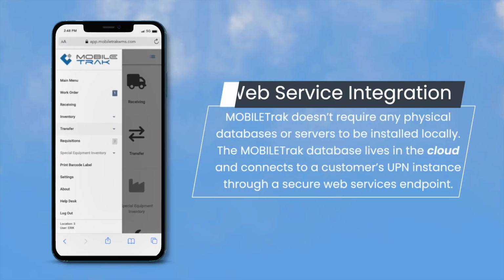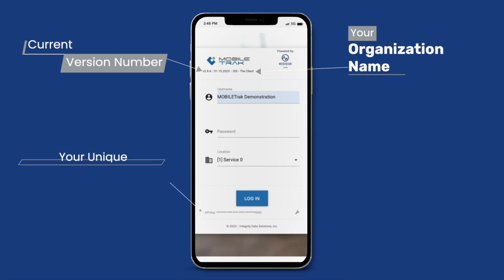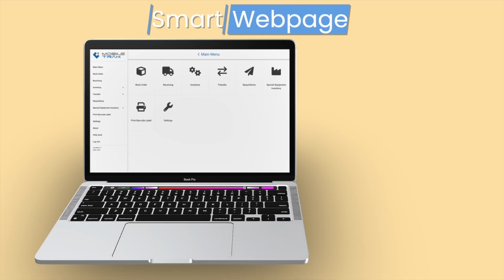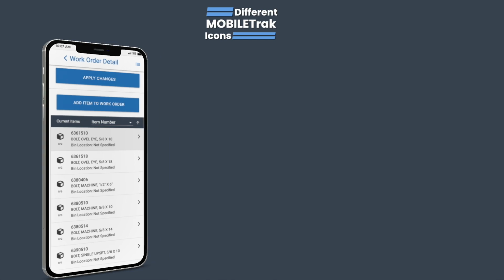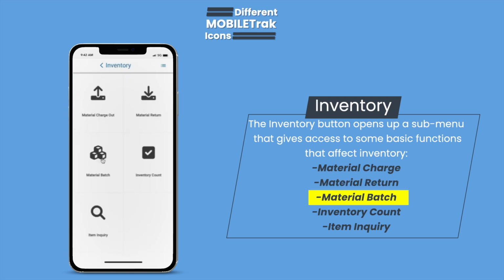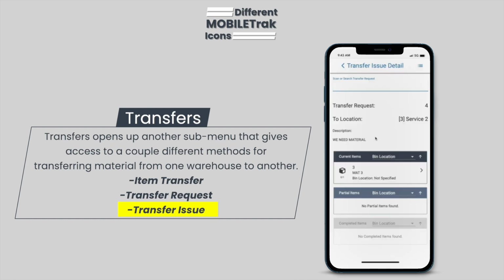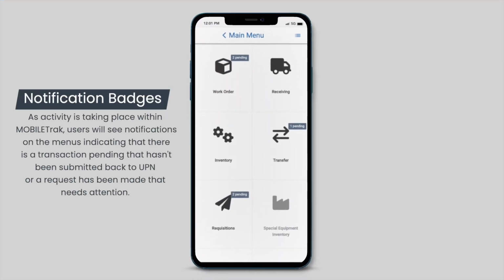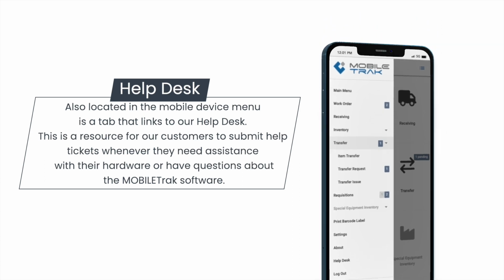MOBILETrak for UPN - Login and User Interface Overview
This video provides a broad glimpse into the nature of our software and brief descriptions of each module, login screen characteristics, and real-time integration details.

Because of slight differences in the way MOBILETrak integrates with our different ERP partners, this video is specifically based on an real-time instance of MOBILETrak integrating with Meridian's UPN.

We hope this short video serves as a useful tool for our customers to better familiarize themselves with the ins and outs of our software and how it can simplify the way they manage inventory and warehouse transactions.

Learn more and connect with us here at Integrity Data Solutions by following this link to both our corporate and product websites as well as all of our social media presence: